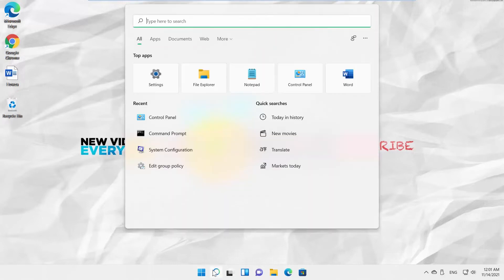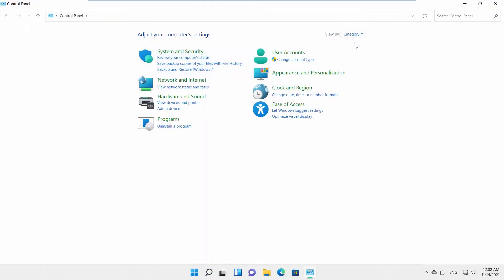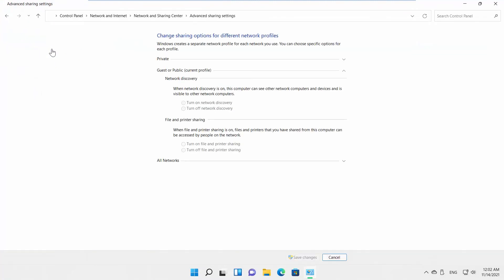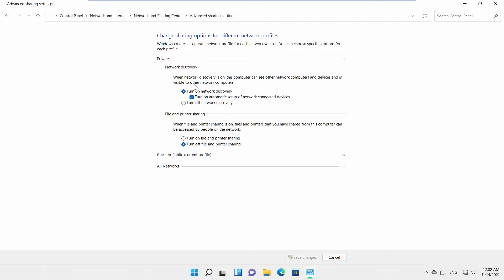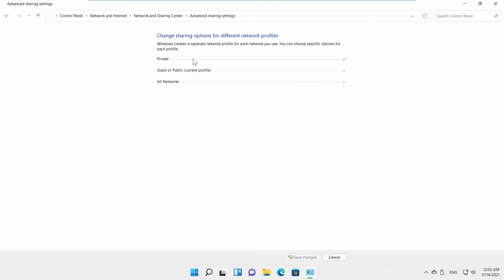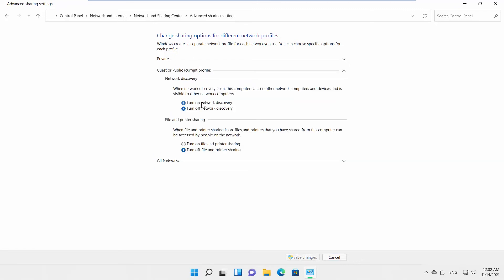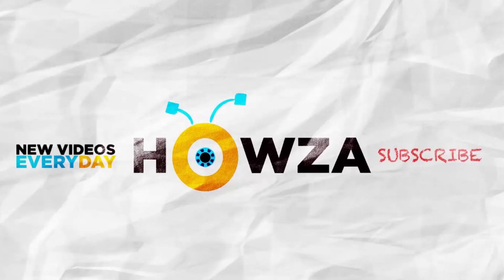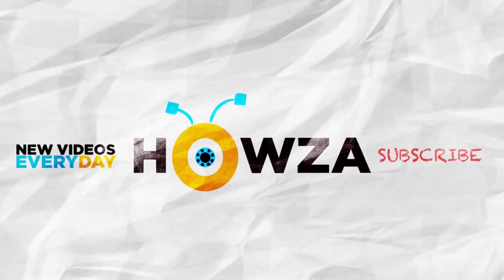How to Turn On Network Discovery in Windows 11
Hey! Welcome to HOWZA channel! In today's lesson, we will teach you how to turn on Network Discovery in Windows 11.
Go to taskbar search. Type Control Panel. Click on it to open.
Go to View by. Set it to Category. Go to Network and Internet. Click on Network and Sharing Center.
Select Advanced sharing settings from the left side list. Go to Private. Check Turn on network discovery option. Check Turn on automatic setup of network connected devices.
If you want to disable network discovery, check Turn off network discovery option.
You can enable or disable network discovery the same way for Guest or Public Networks. Check Turn on network discovery option. If you want to disable network discovery, check Turn off network discovery option.